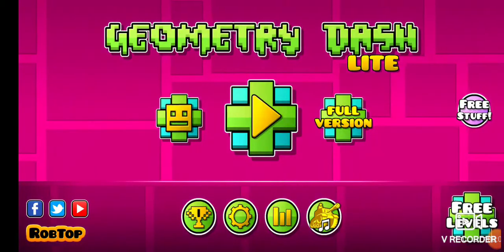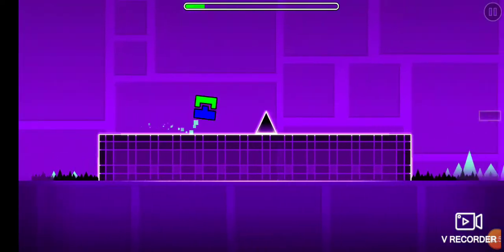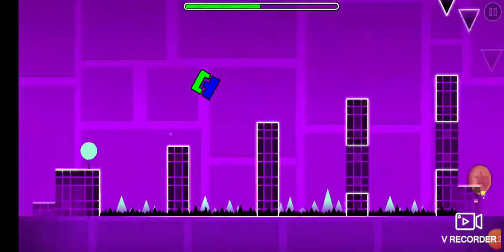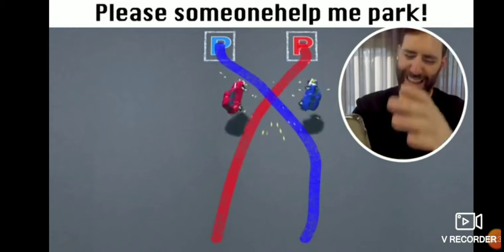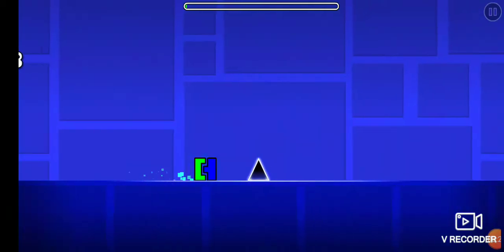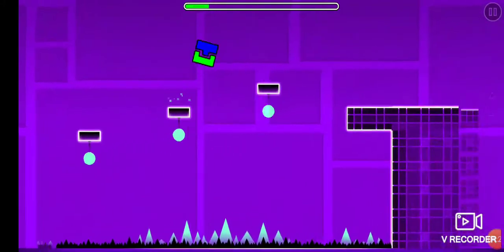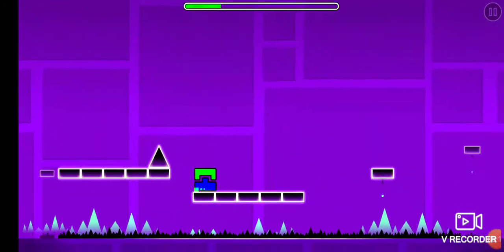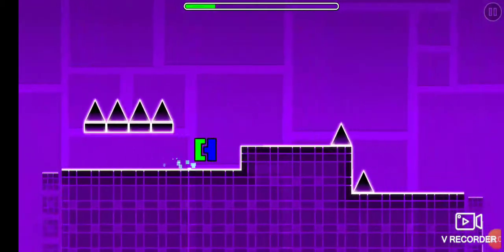Geometry dash*rage alert* series #1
Credit to geometry dash for creating this game